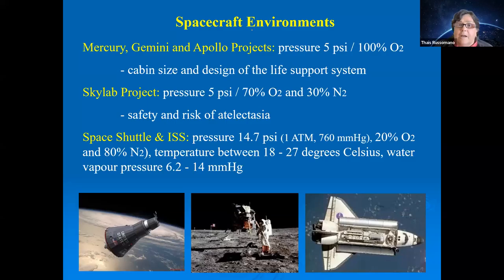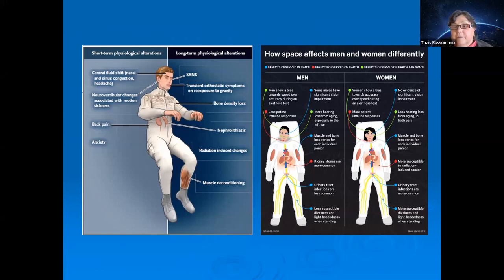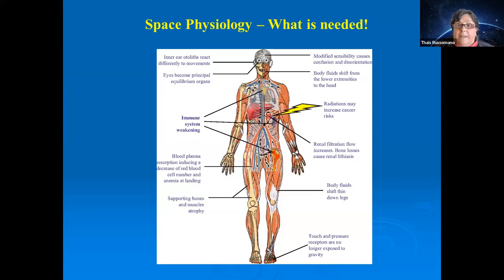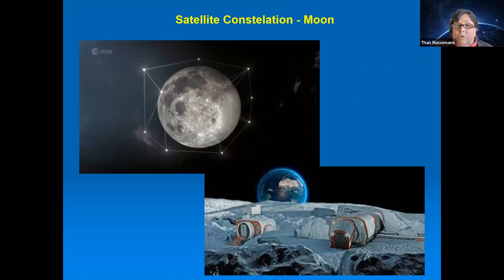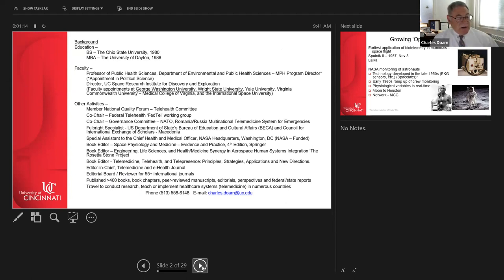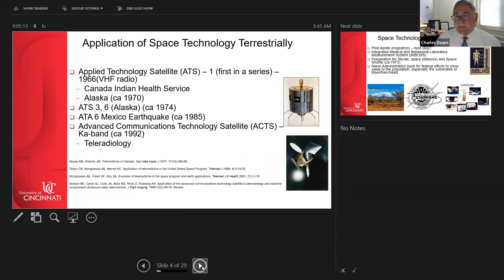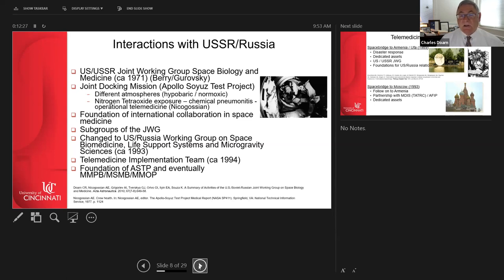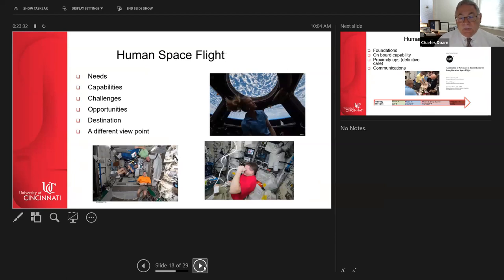Webinar - Space exploration with remote medicine/telemedicine - 27 May 2022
Space exploration has always been one of the human dreams. The impossible has been possible by the human desire to probe and discover the unknowns. Goethe states: “If you want to reach the infinite, then explore every aspect of the finite.” In our century, technological advancement has helped scientists to prove and disprove not only theories developed on earth, but also fulfill the human dream to explore the unknown, including space travel. Over these years, digital transformation in space travel has led to extraordinary accomplishments for human life. Today, in addition to astronauts' space exploration, we are experiencing the rise of commercial space travel. Monitoring and treatment of space travelers is embracing telemedicine technologies more than ever before. In this webinar, our speakers will talk about the opportunities and challenges to support human life quality in the space environment through telemedicine, and how this has also advanced and improved (access to) healthcare on earth.

This webinar, presented by the ISfTeH Working Group on Digital Transformation Leadership and the ISfTeH Working Group on Digital Health for Space and Extreme Environments, features:

Prof. Dr. Dina Ziadlou
Professor, Colorado Technical University, USA
Board member, ISfTeH & Chair, ISfTeH Working Group on Digital Transformation Leadership, Switzerland

Prof. Charles Doarn
NASA Space Specialist, USA
Division Director and University Professor at University of Cincinnati, Collage of Medicine, USA

Prof. Thais Russomano
Founder & CEO, InnovaSpace, UK
Member, IAA (International Academy of Astronautics) Board of Trustees
Professor, Faculty of Medicine, University of Lisbon, Portugal

Moderator:
Prof. Dr. Simone Farah
Cardiologist, Brazil
Coordinator, ISfTeH Student Membership